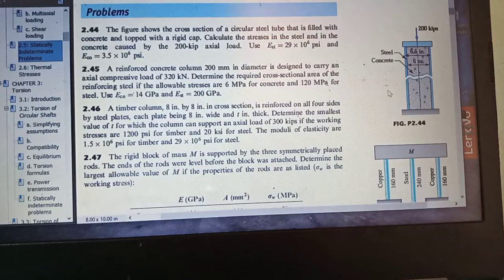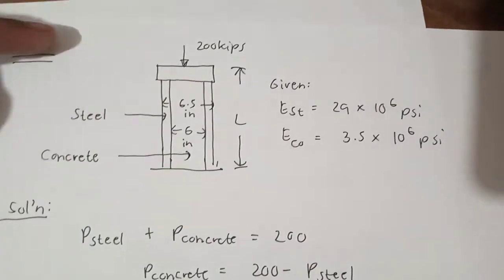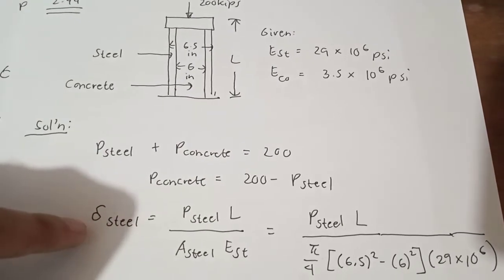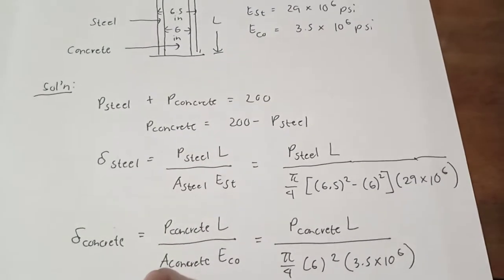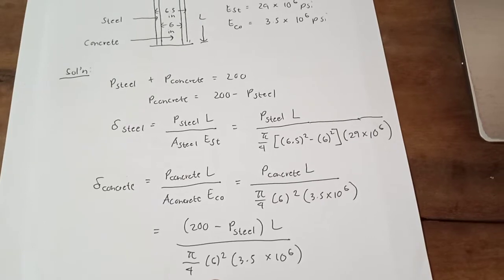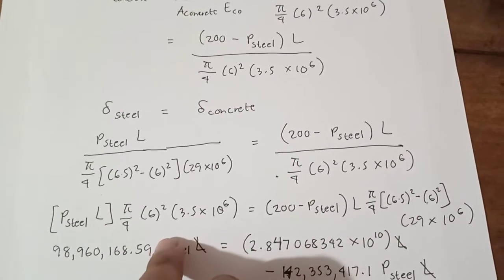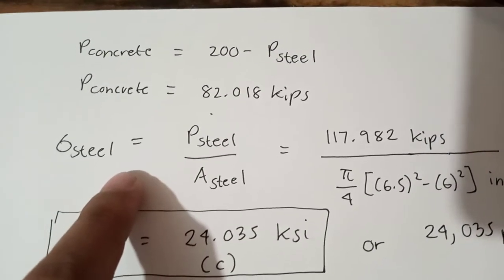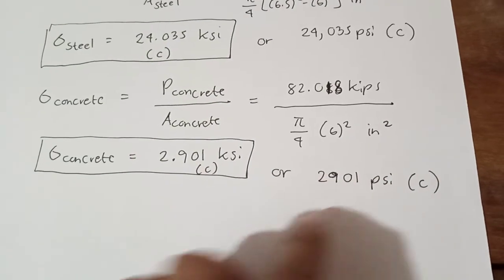Strain Problems (Example #13)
Mechanics of Deformable Bodies, Strength of Materials, Strain, Stress